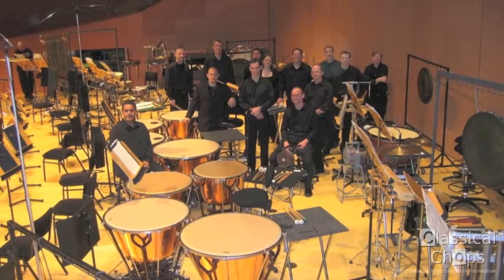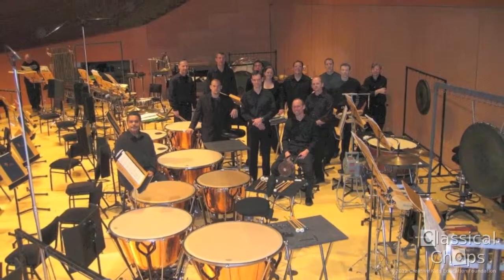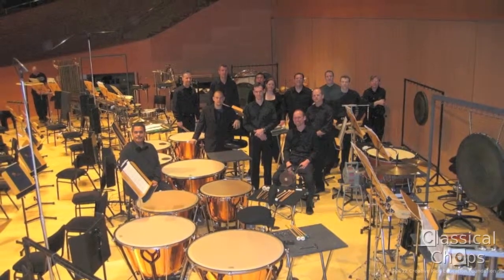Chester Englander - Audition Tips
for more interviews with famous musicians!

Classical Chops interviews percussionist Chester Englander who talks about the audition process.